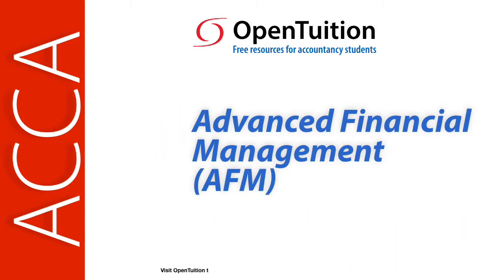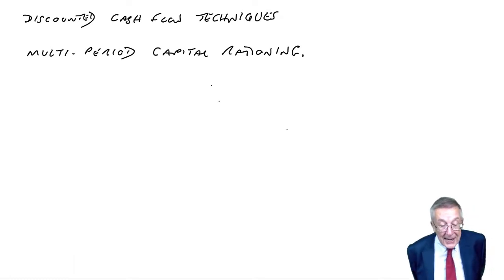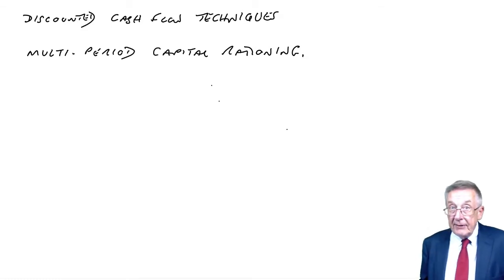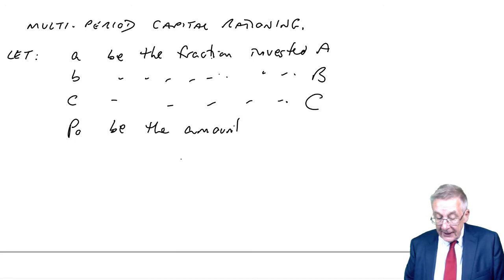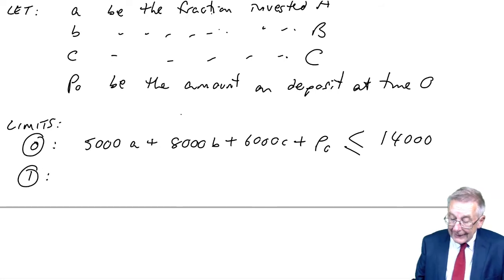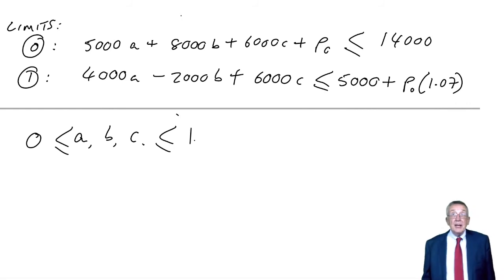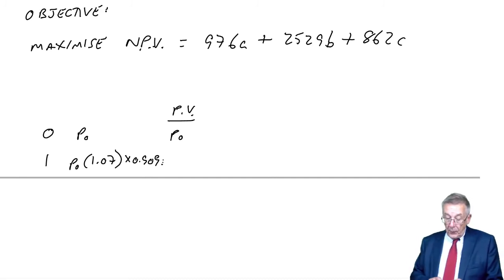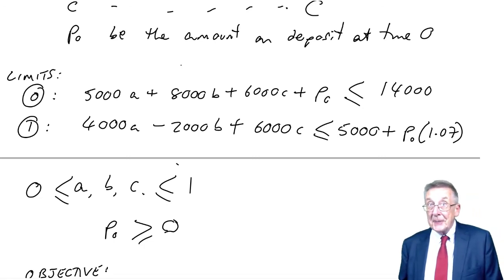Discounted cash flow techniques (part 5) - ACCA (AFM) lectures